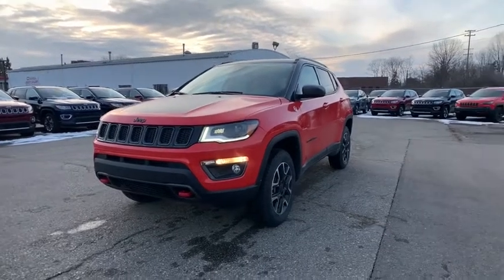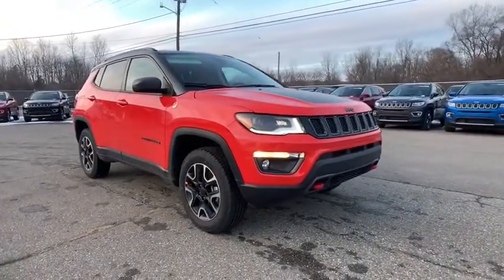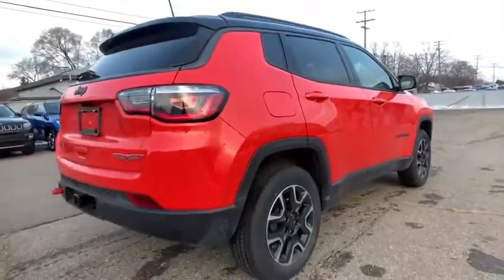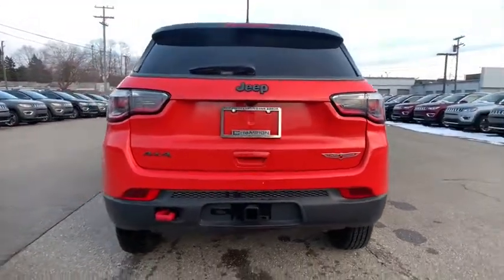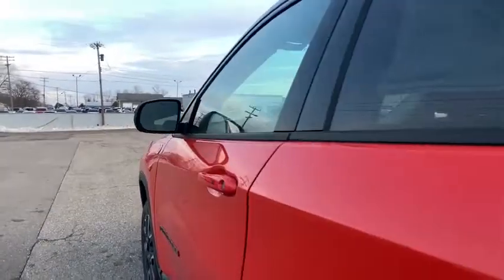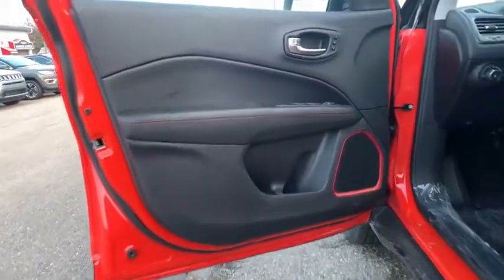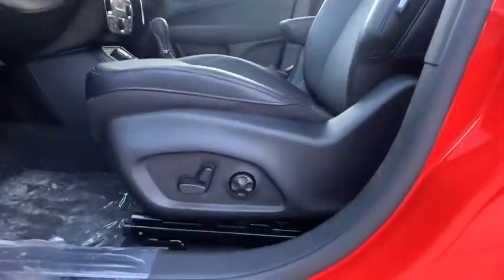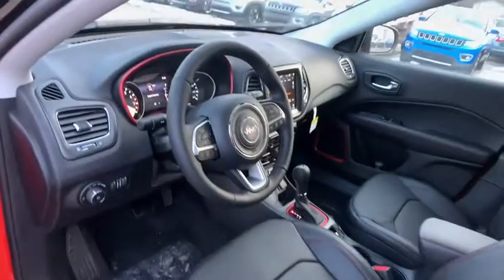2021 Jeep Compass Brighton, Novi, Howell, Wixom, Pickney, MI 215297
Spitfire Orange Clearcoat New 2021 Jeep Compass available in Brighton, Michigan at Brighton Chrysler. Servicing the Novi, Howell, Wixom, Pickney, MI area.

Brighton Chrysler
9827 E Grand River Ave

BLACK CLEARCOAT,SPITFIRE ORANGE CLEARCOAT,ENGINE: 2.4L I4 ZERO EVAP M-AIR W/ESS  (STD),CONVENIENCE GROUP  -inc: 4-Way Power Lumbar Adjust  Remote Start System  Reversible Carpet/Vinyl Cargo Mat  Windshield Wiper De-Icer  Heated Front Seats  Heated Steering Wheel  Power 8-Way Driver/Manual 6-Way Passenger Seats,QUICK ORDER PACKAGE 2GE  -inc: Engine: 2.4L I4 Zero Evap M-Air w/ESS  Transmission: 9-Speed 948TE Automatic,RADIO: UCONNECT 4C NAV W/8.4 DISPLAY,TRAILHAWK ELITE EXTERIOR GROUP  -inc: Power Liftgate  LED Taillamps  Bi-Xenon HID Headlamps w/LED Signature,TRAILHAWK ELITE INTERIOR GROUP  -inc: SiriusXM Traffic Plus  HD Radio  Radio: Uconnect 4C Nav w/8.4 Display  For Details  Visit DriveUconnect.com  1-Year SiriusXM Guardian Trial  5-Year SiriusXM Travel Link Service  GPS Navigation  5-Year SiriusXM Traffic Service  SiriusXM Travel Link  4G LTE Wi-Fi Hot Spot  4-Way Power Lumbar Adjust  Power 8-Way Driver & Passenger Seats,MANUFACTURER'S STATEMENT OF ORIGIN,TRAILER TOW GROUP  -inc: 7 & 4 Pin Wiring Harness  Class III Receiver Hitch,RUBY RED/BLACK  PREMIUM LEATHER TRIMMED BUCKET SEATS  -inc: Driver Seat Memory  Ventilated Front Seats,TRANSMISSION: 9-SPEED 948TE AUTOMATIC  (STD),TU-TONE PAINT GROUP,Four Wheel Drive,Power Steering,ABS,4-Wheel Disc Brakes,Brake Assist,Aluminum Wheels,Tires - Front All-Season,Tires - Rear All-Season,Conventional Spare Tire,Tow Hooks,Tow Hooks,Heated Mirrors,Power Mirror(s